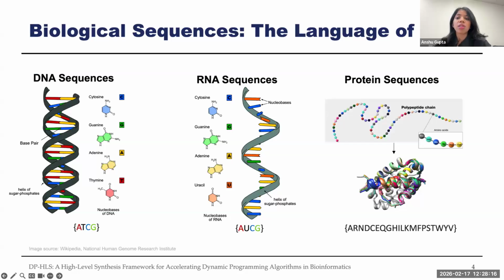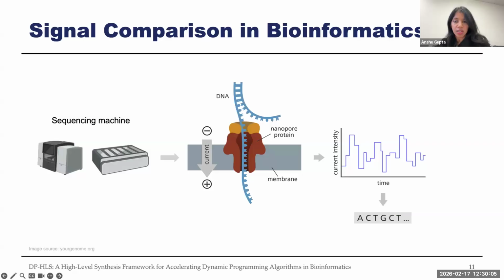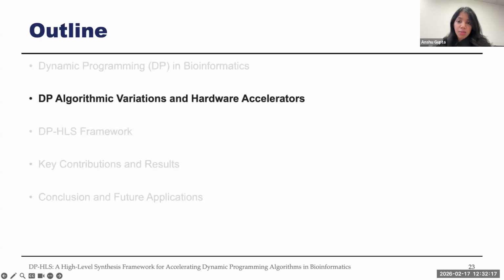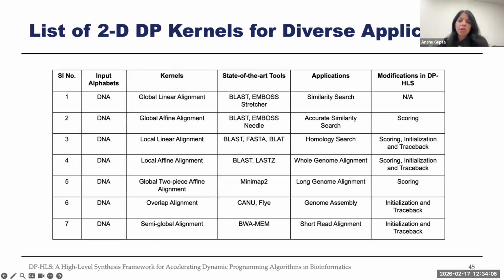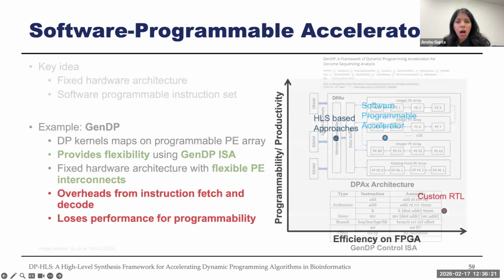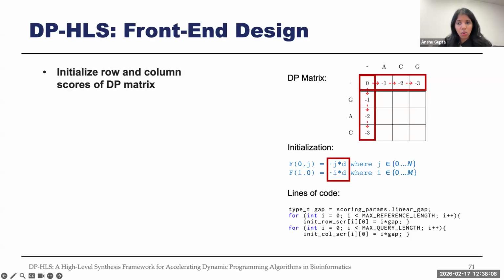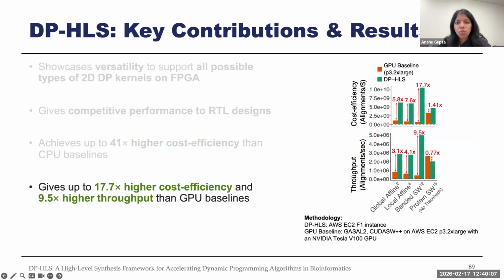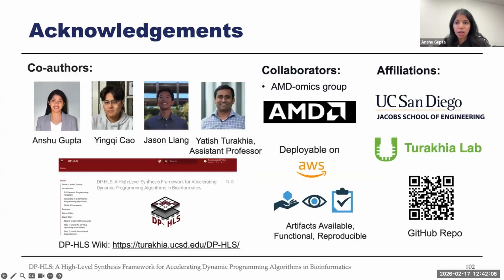HPCA 2026 Talk: DP-HLS - An HLS Framework for Accelerating DP Algorithms in Bioinformatics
In this talk, I present DP-HLS, a hardware–software co-design framework for accelerating dynamic programming (DP) algorithms in bioinformatics using High-Level Synthesis (HLS). I discuss the motivation, system architecture, design methodology, and experimental results, highlighting performance, scalability, and resource optimization on FPGA platforms.

This work was presented at HPCA 2026 and is part of my PhD research at UCSD, focusing on custom hardware-software acceleration for bioinformatics and AI workloads.